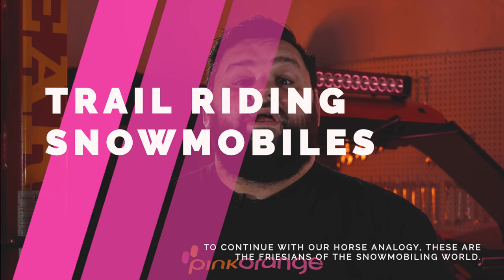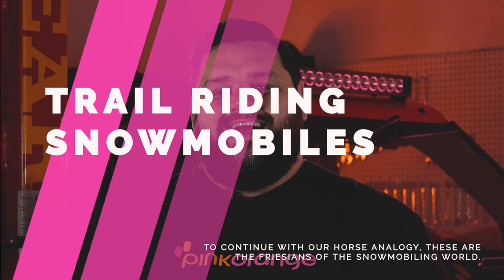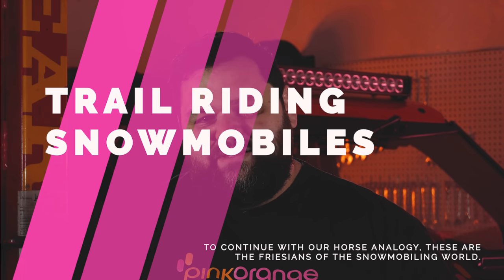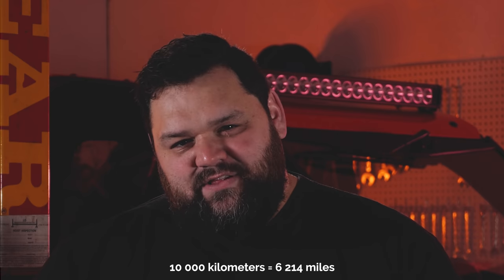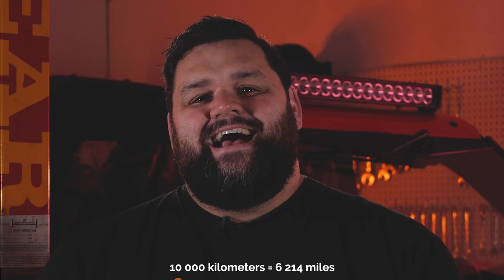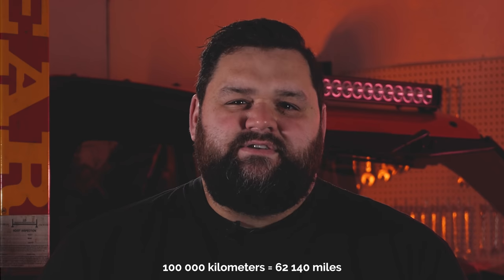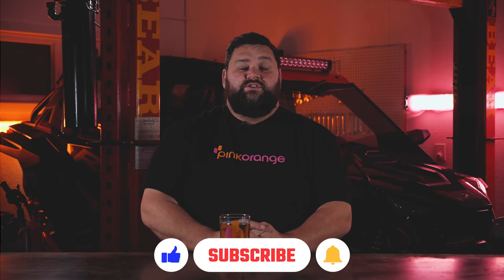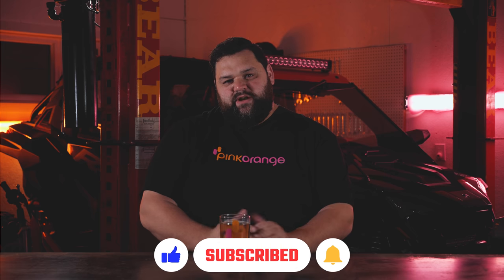Should You Buy a New or Used Snowmobile? Pink Orange Helps You Choose Before You Buy.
If you're in the market for a snowmobile, this is the video for you. I'll give you all the information on new and used snowmobiles so that when it's time to buy your next winter powersport vehicle, you can make an informed decision about which one is best for your needs. Things aren’t always as they seem!